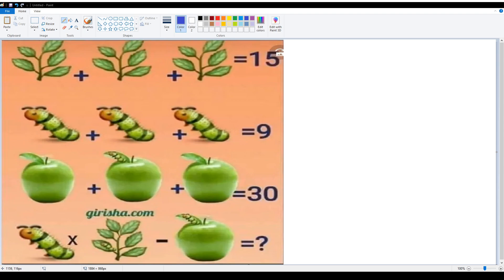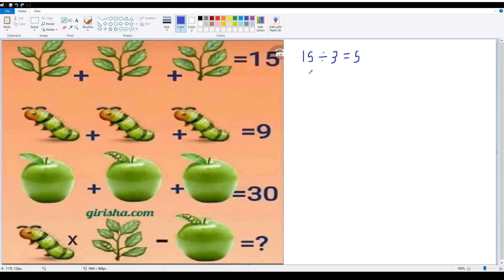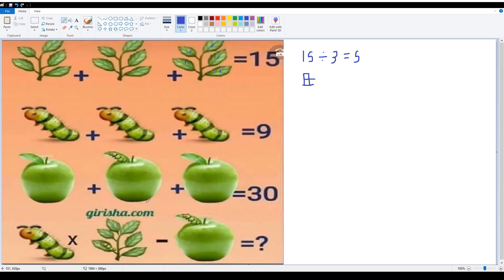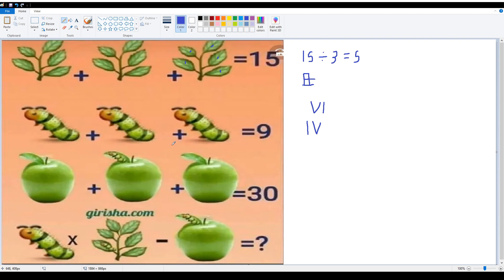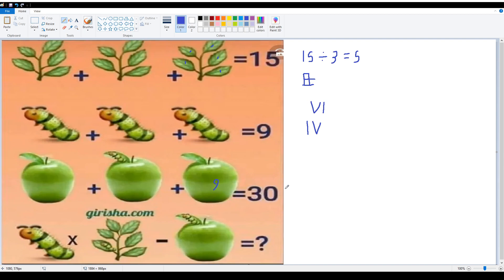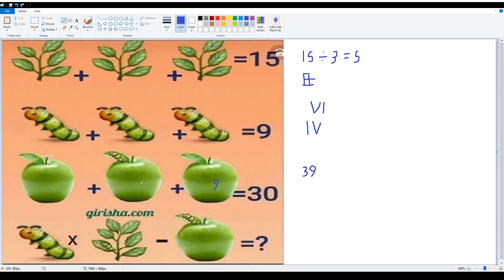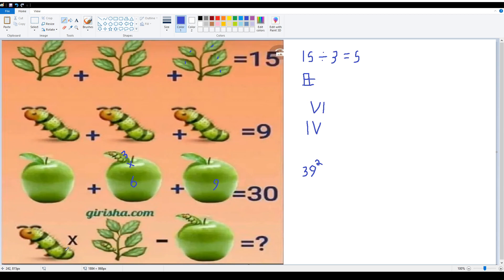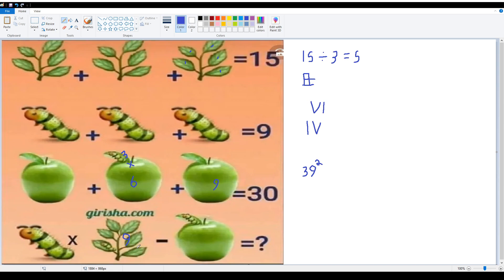Why These Math 'Puzzles' Are Unsolvable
Math Puzzle Facebook